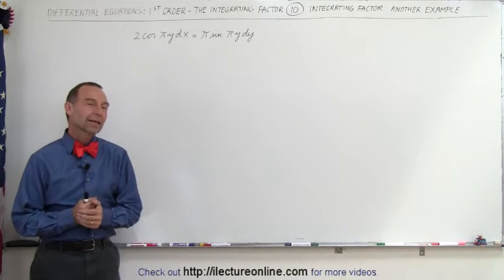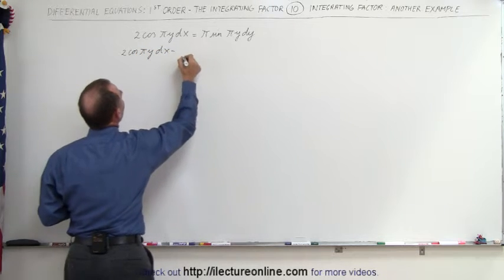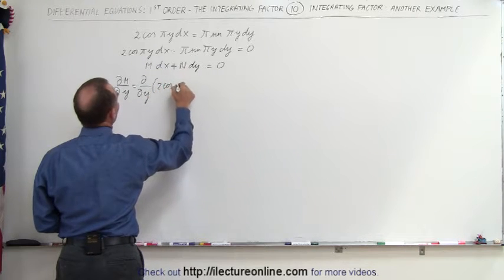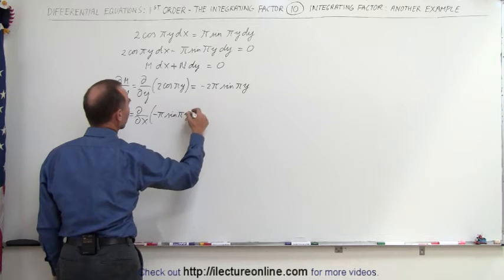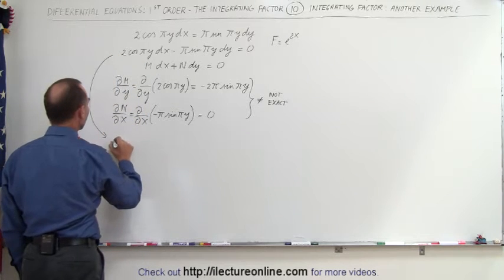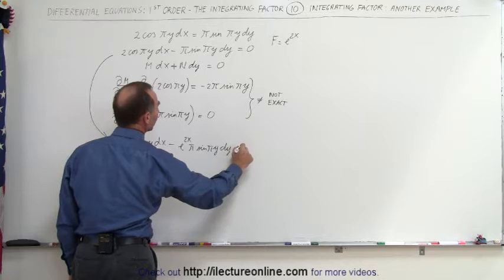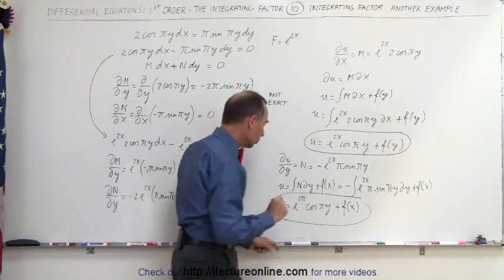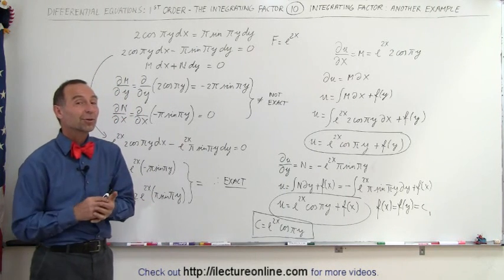Differential Equation - 1st Order: Integrating Factor (10 of 14) Solve Using Integrating Factor: Ex.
In this video I will solve 2cos(pi(y))dx=pi(sin(pi(y)))dy (non-exact requiring an integrating factor).